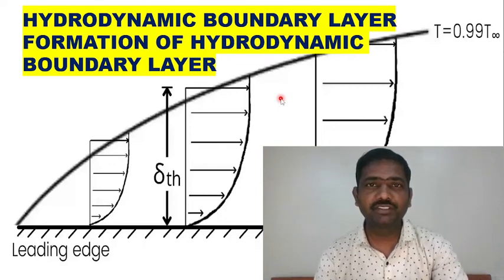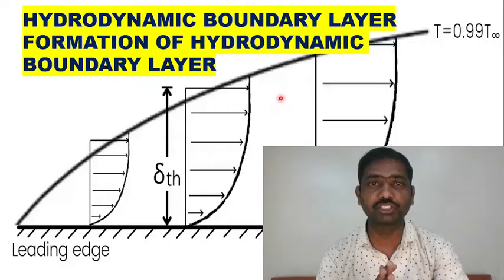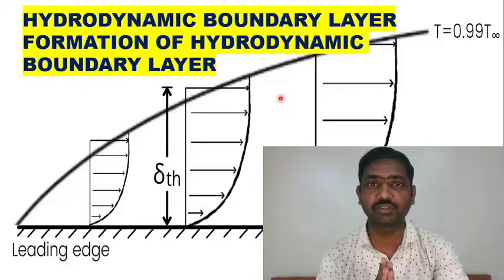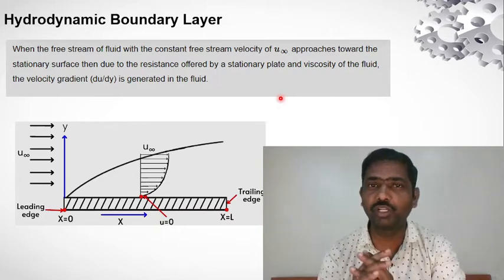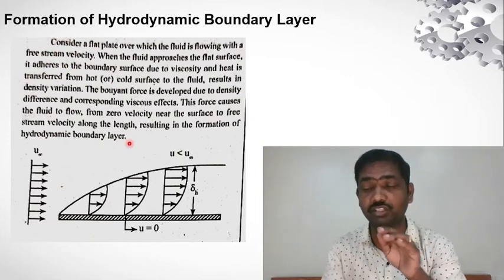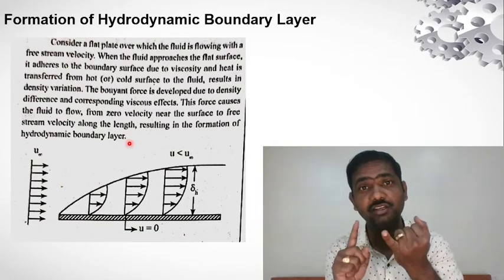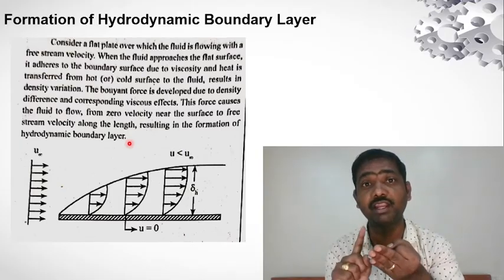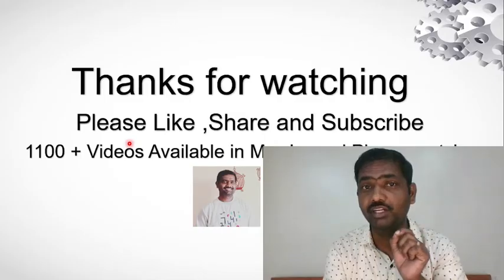Heat Transfer | Hydrodynamic boundary layer | Formation | Basics | Telugu Lecture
A hydrodynamic boundary layer refers to the thin layer of fluid that forms adjacent to a solid surface when a fluid flows over it. This layer is characterized by a gradual transition in velocity and other flow properties from the moving fluid in the outer region to the stationary or slower-moving fluid near the surface.

The behavior of the fluid within the boundary layer is influenced by viscous forces, which cause the fluid particles to stick to the surface and move parallel to it. The thickness of the boundary layer varies along the surface, with the maximum thickness typically occurring at the leading edge and reducing as the flow progresses downstream.

The boundary layer plays a significant role in various fluid flow phenomena and has practical implications in many engineering applications. Here are a few key points about the hydrodynamic boundary layer:

Velocity Profile: Within the boundary layer, the velocity of the fluid gradually increases from zero at the surface to approach the velocity of the free stream flow. This change in velocity is represented by a velocity profile, which can be laminar or turbulent depending on the flow conditions.

Laminar Boundary Layer: In laminar flow, the boundary layer is relatively smooth and ordered, with fluid particles moving in well-defined layers. The velocity profile in the laminar boundary layer is characterized by a parabolic shape.

Turbulent Boundary Layer: In turbulent flow, the boundary layer becomes chaotic and irregular, with the fluid particles exhibiting random fluctuations in velocity. Turbulent boundary layers are thicker and have a flatter velocity profile compared to laminar boundary layers.

Boundary Layer Thickness: The thickness of the boundary layer is typically defined as the distance from the surface to the point where the fluid velocity reaches approximately 99% of the free stream velocity. It depends on factors such as the fluid viscosity, flow velocity, and surface roughness.

Boundary Layer Separation: Under certain flow conditions, the boundary layer may separate from the surface, leading to flow separation. This occurs when adverse pressure gradients or flow disturbances cause the velocity at the surface to decrease to zero, resulting in a region of recirculating or reverse flow.

Understanding and controlling the behavior of the hydrodynamic boundary layer is essential in various engineering applications, such as aerodynamics, ship hull design, heat transfer, and fluid flow in pipes or channels. Engineers often employ techniques like boundary layer control, such as using streamlined shapes or adding surface modifications to delay boundary layer separation and reduce drag.